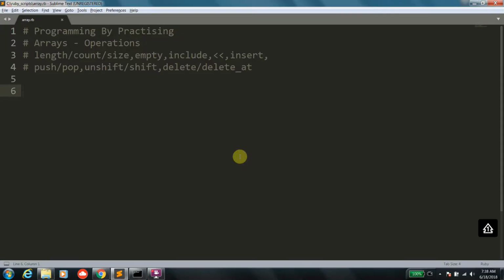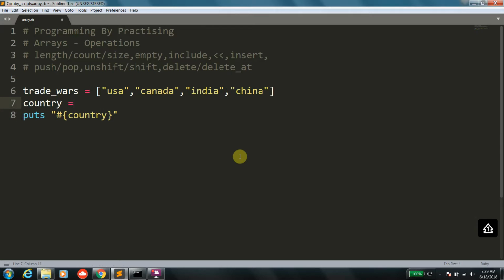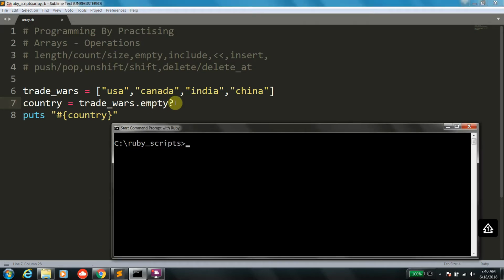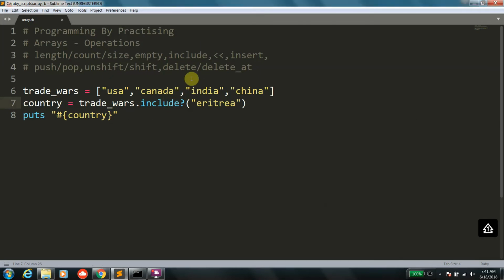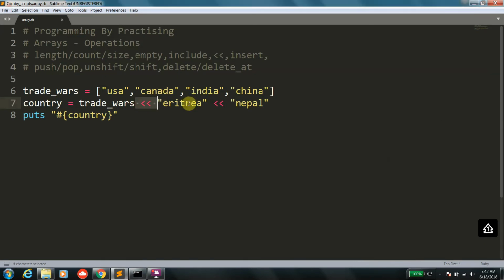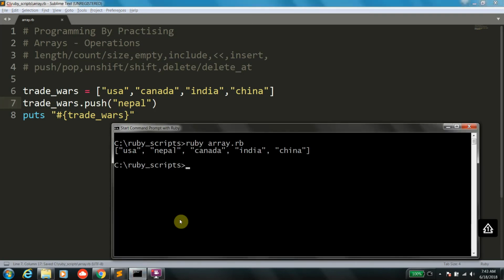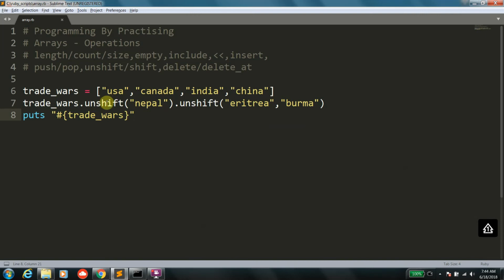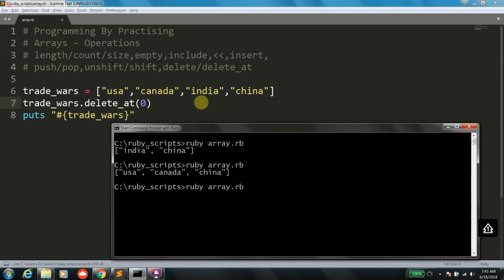Ruby 101 : Array Operations - Novice to Expert in ONE Day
In this video, we go over functions provided by ruby for performing operations on arrays. This will be very important when you're scripting in ruby as arrays for one of the most common data structures used to hold data for manipulation.

Let's keep the momentum going to becoming ruby experts in a single day!

The functions we cover include
Size
* length - check the size of the array
* size - check the size of the array (synonymous with length)
* count - check the size of array (synonymous with size)

Contents
* empty? - check if array is empty
* include? - check if an element is present inside an array

Addition Operations
* Append Operator- Append element to an array
* insert - Synonymous with append operator. Adds to an array, but can be used to insert at a particular position
* push - pushes element to end of array
* unshift - adds element to the beginning of the array

Deletion Operations
* pop - removes element from end of array
* shift - removes element from end of array
* delete - removes specified element from an array
* delete_at - removes element from a particular position inside the array